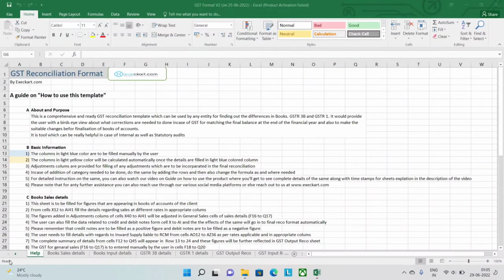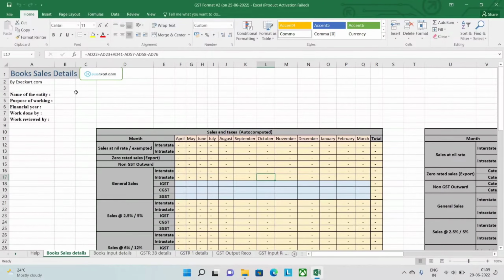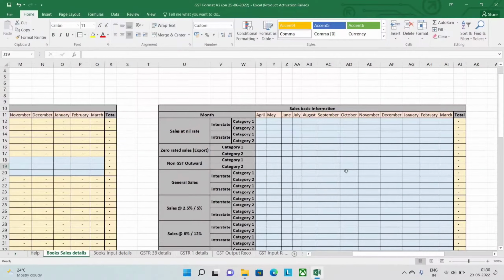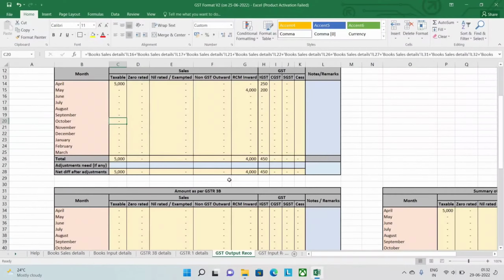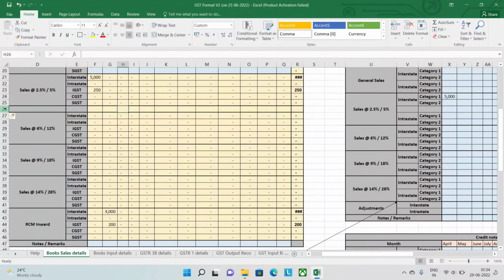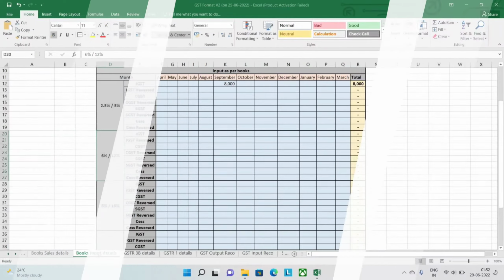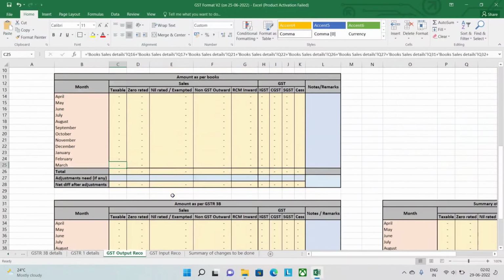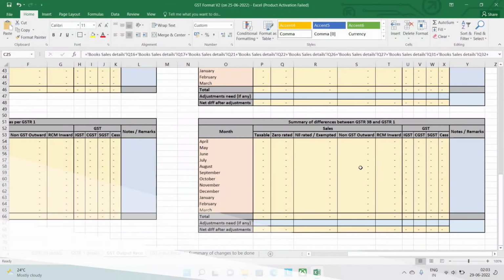"Streamline Your GST Reconciliation with ExecKart's Comprehensive Format"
Unlock the secrets to seamless GST reconciliation with ExecKart's comprehensive format. This detailed guide and template will walk you through the process step-by-step, ensuring accuracy and compliance in your financial reporting. Perfect for businesses and professionals navigating GST complexities, this video equips you with practical insights and tools to optimize your reconciliation process. Don't miss out on mastering this essential aspect of tax management—watch now and streamline your GST operations with confidence!

GST RECONCILIATION FORMAT CONSIST OF 8 SHEET

1.  HELP
2.  BOOKS SALES DETAILS
3.  BOOKS INPUT DETAILS
4.  GSTR 3B DETAILS
5.  GSTR 1 DETAILS
6.  GST OUTPUT RECO
7.  GST INPUT RECO
8.  SUMMARY OF CHANGES

EACH SHEET IS  EXPLAINED IN DETAIL IN THIS VIDEO .
SHORT GUIDE OF HOW TO USE THIS TEMPLATE

We at EXECKART believe that you don't have to reinvent wheel again . We bring up with ready to use knowledge templates which you can download and use the same.